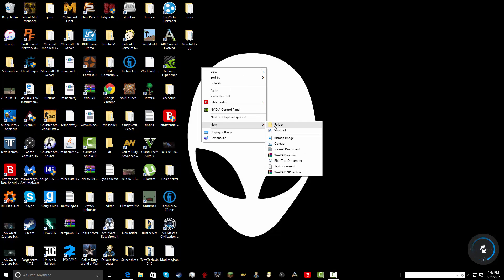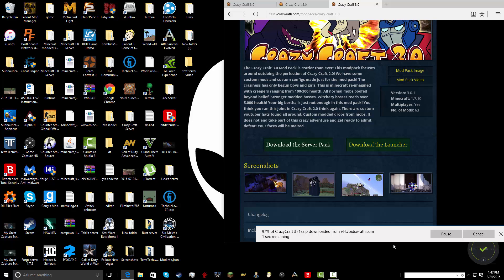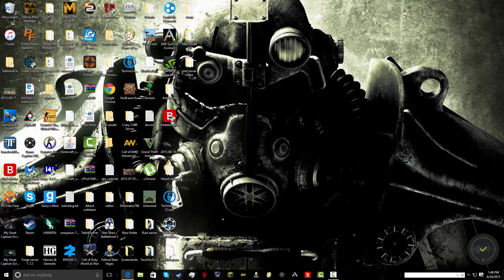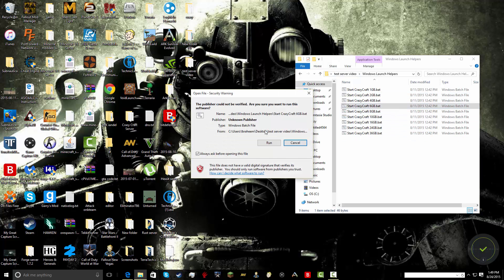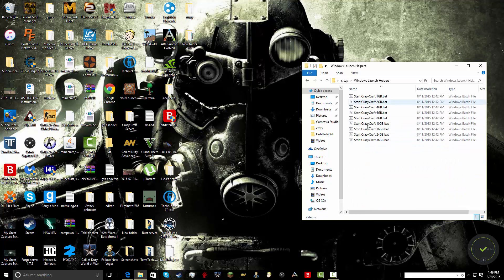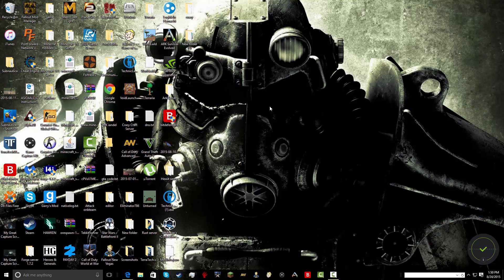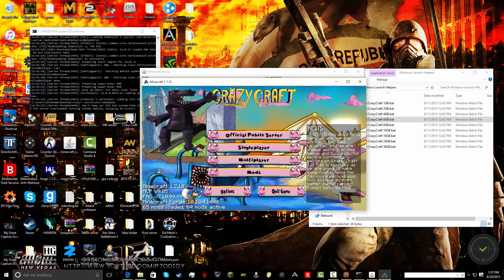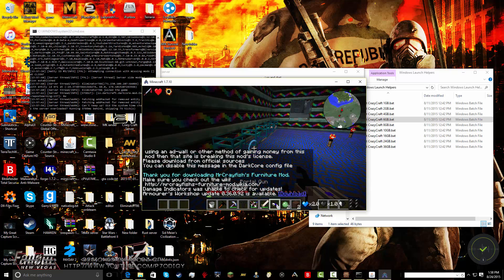How to make a Crazy Craft 3.0 Server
Hello this video is a tutorial on how to make a crazy craft 3.0 server.